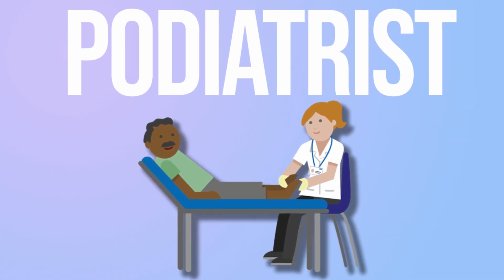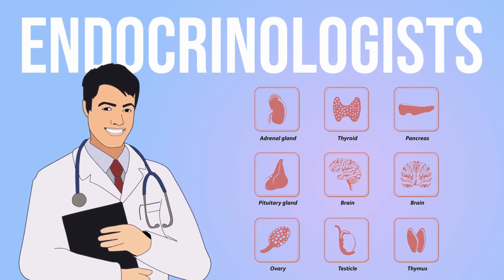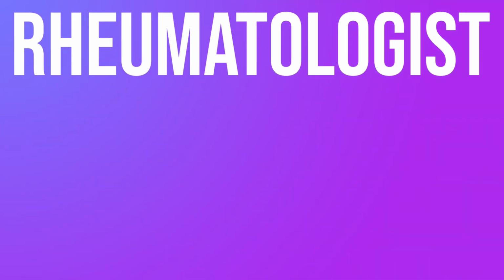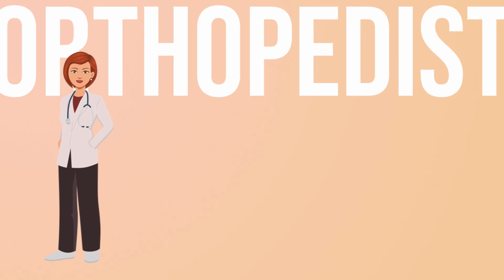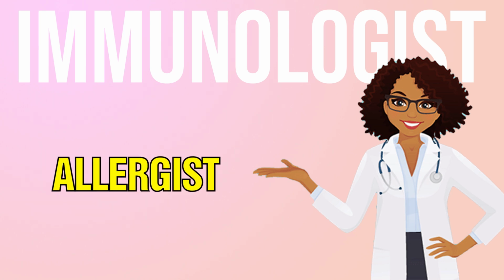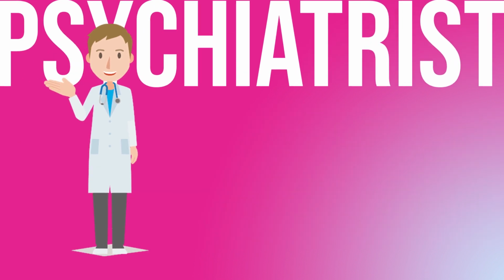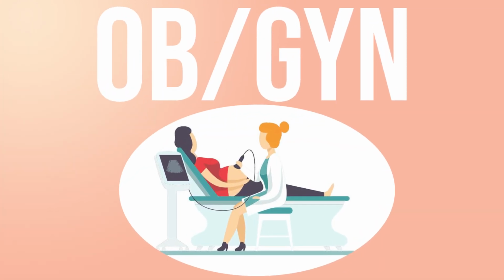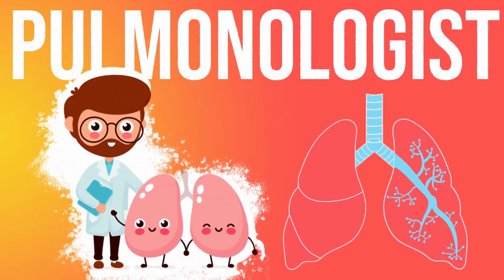Interesting Facts to Understand Different Types of Doctors/Ologists.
It is often confusing as to the name of Doctors and what is their specialty.
This Interesting Facts Video Presents a Visual Reference to Learn what each Doctor is called and what the focus of their practice Entails. Expand your Mind. Laddercat Productions-The Channel for Health/Science and FUN!